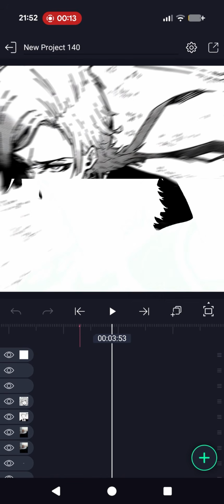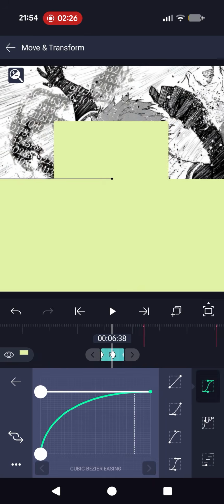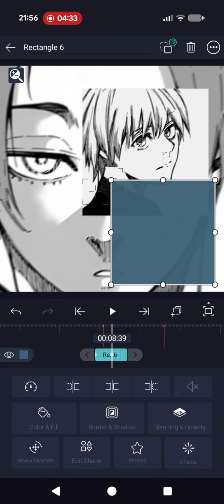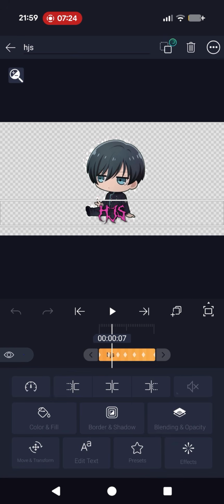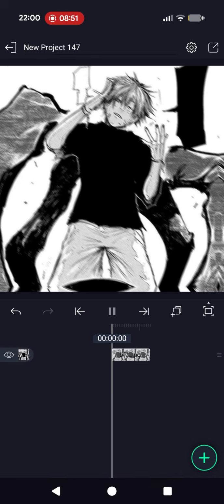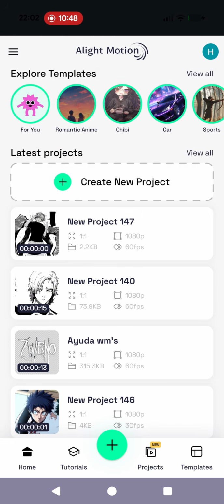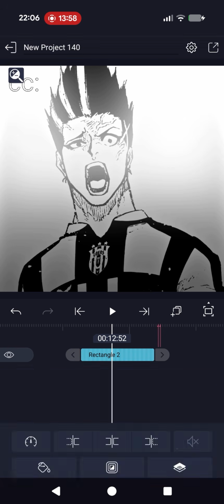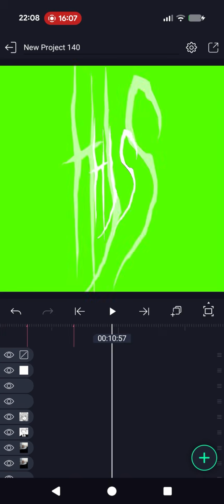Srry abt the Xml 😭😭😭